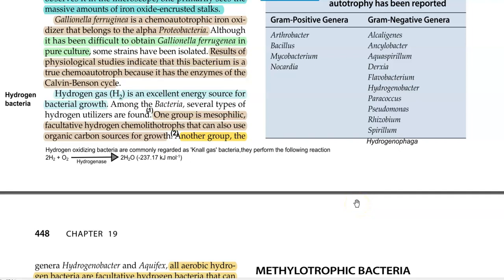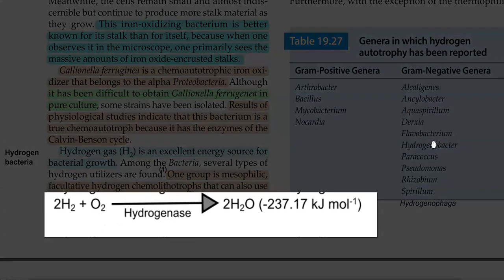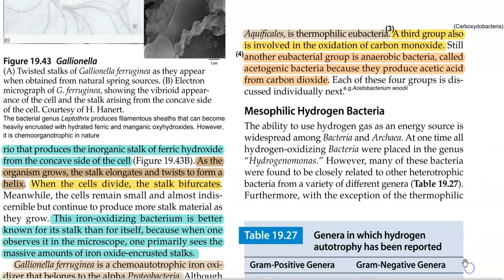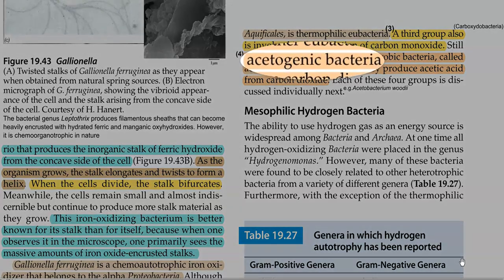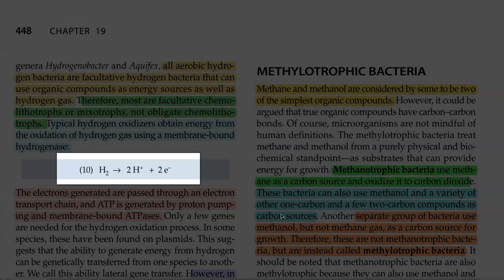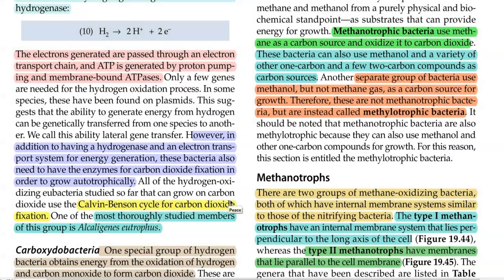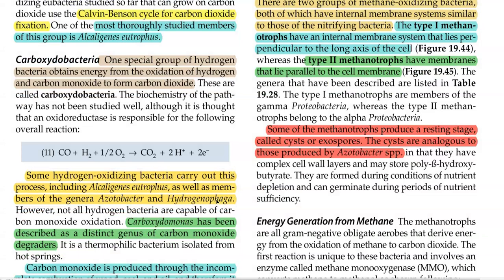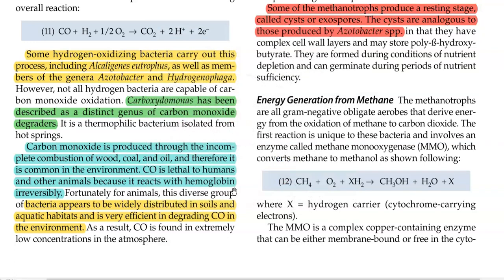BPM Unit 4 Lect 6A (H oxidizers or H bacteria)